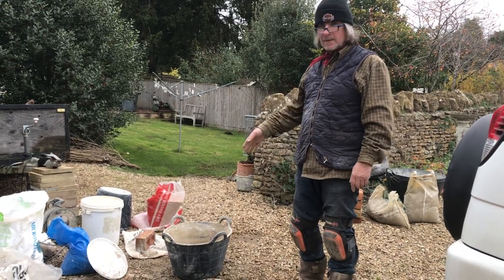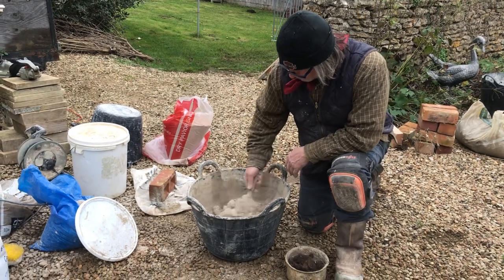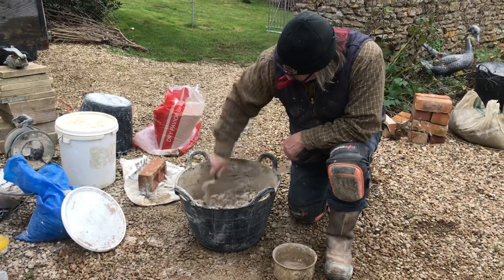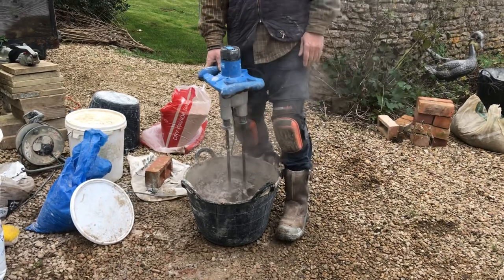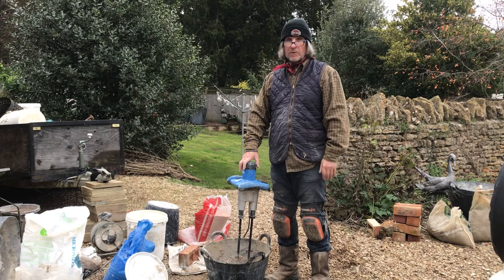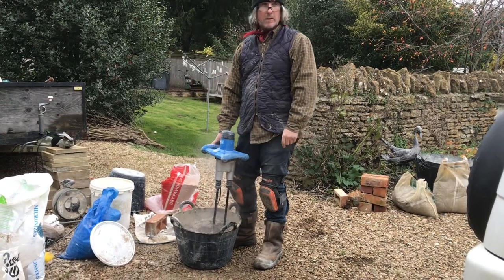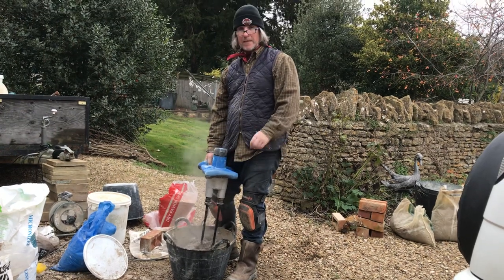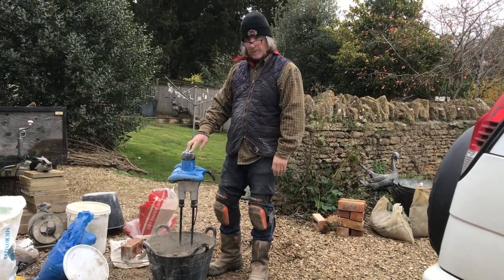How to mix Otterbein Naturkalk CL80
Mixing quicklime 1:4 CL80 in winter.